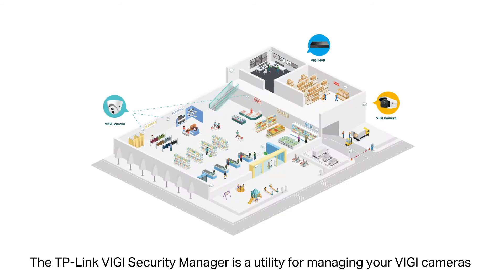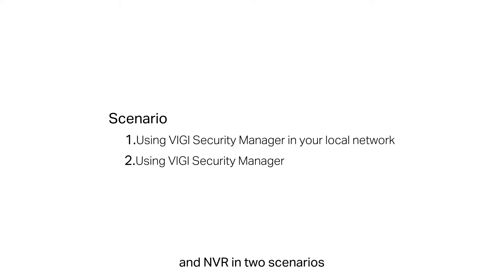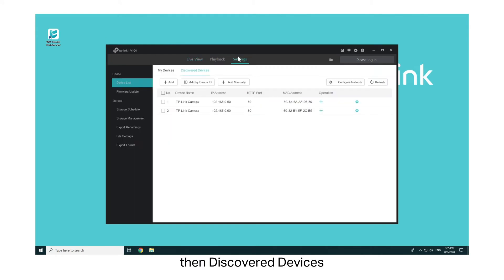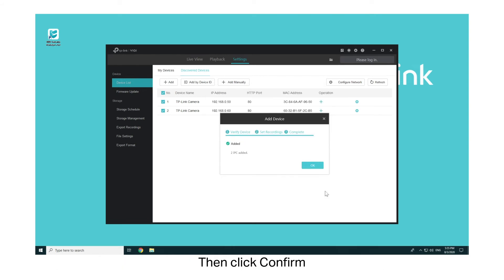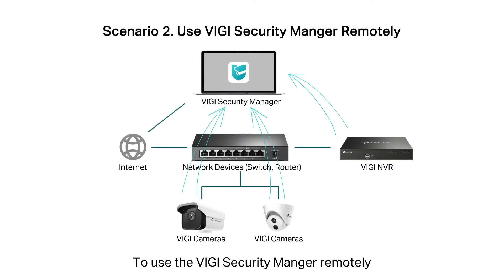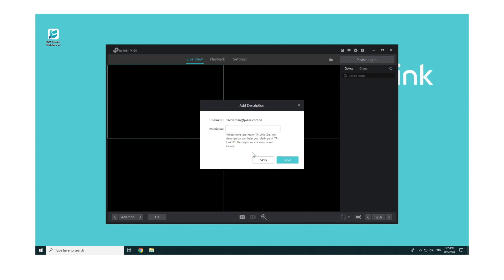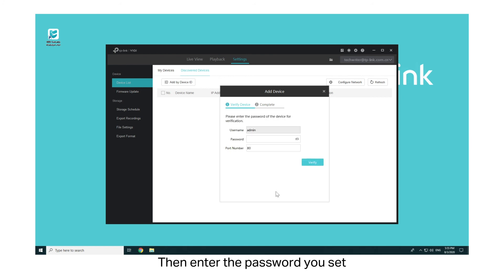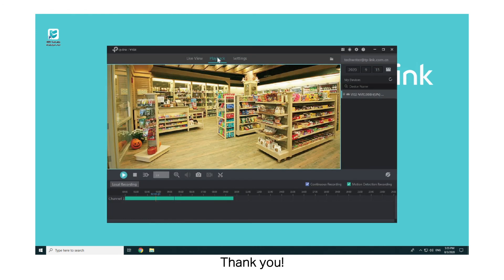TP-Link VIGI Security Manager - Setup Video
TP-Link VIGI Security Manager - You get full control over your security. Anytime, anywhere. Flexible Installation Gives You More Convenience.

Camera& NVR Management
Real-Time Live View
Recording Schedule & Playback
Local & Remote Access